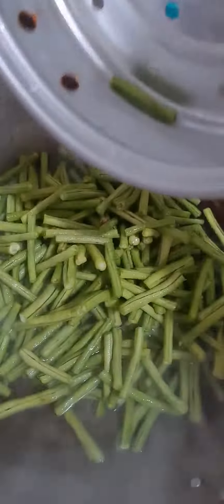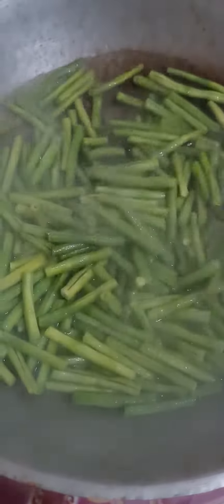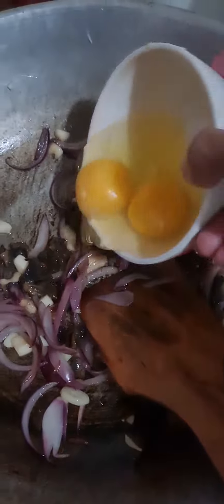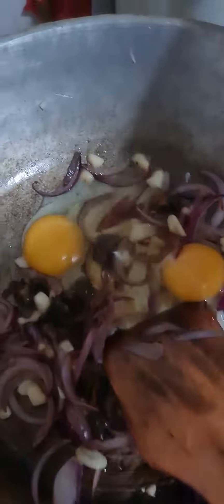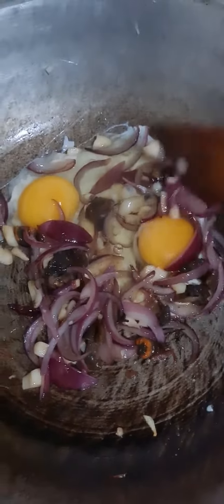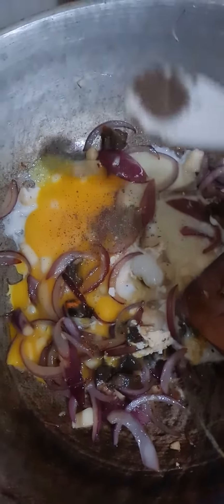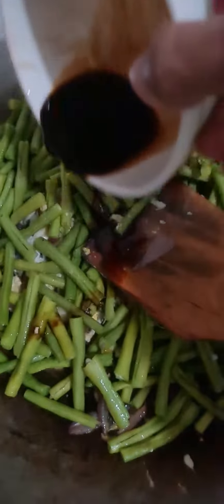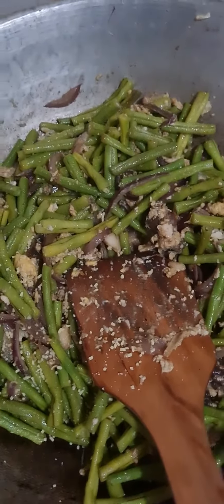how to cook string beans | slim reina